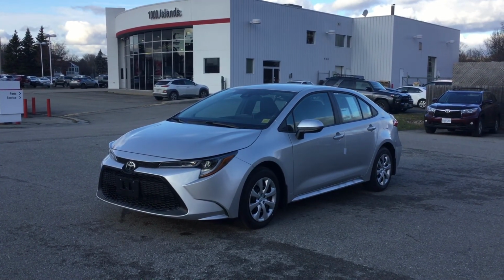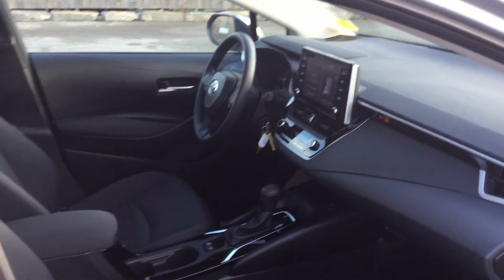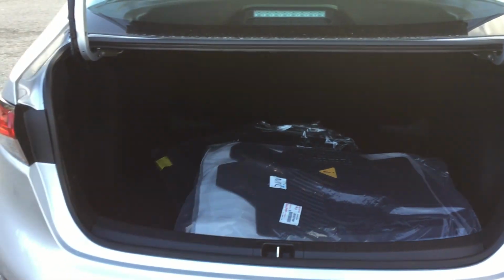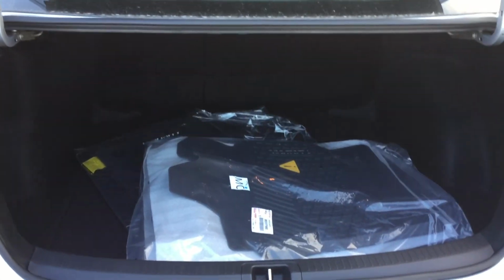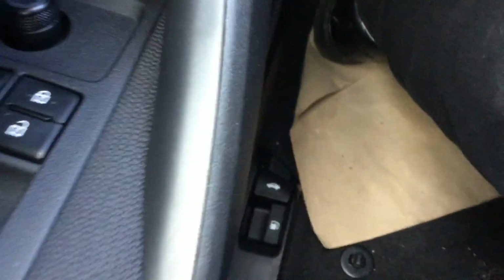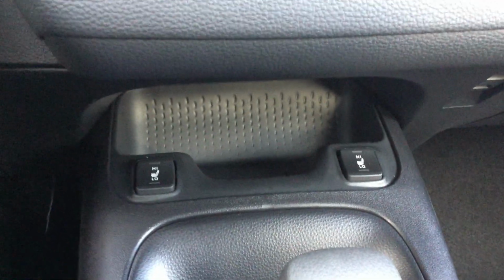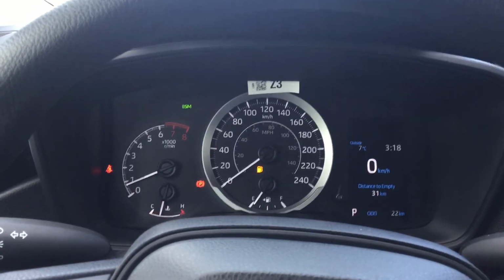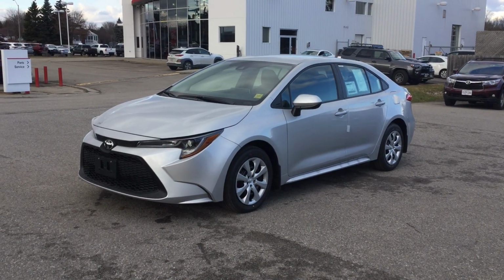Silver 2021 Toyota Corolla COROLLA LE CVT Review Brockville ON - 1000 Islands Toyota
2021 Toyota Corolla LE CVT FWD

Engine –1.8L 4 cylinder engine with 139 HP & 126 ft-lb

Driver Assistance – Toyota Safety sense 2.0 – Lane tracing assist, Lane departure warning, Dynamic radar cruise control, Blind spot monitoring, Pre-collision system

Rims – 16 inch steel wheels

Interior Front – Heated front seats, Heated leather wrapped steering wheel with Bluetooth and audio controls, 8 inch touch screen, Android auto and Apple car-play

Fuel Efficiency – 7.6L/100km city / 6.1L /100km highway 50 L tank

Rear of vehicle/Trunk – Back-up Camera, 60/40 split | View photos and more info (Uploaded by DataDriver).